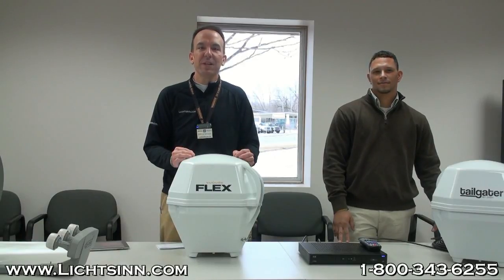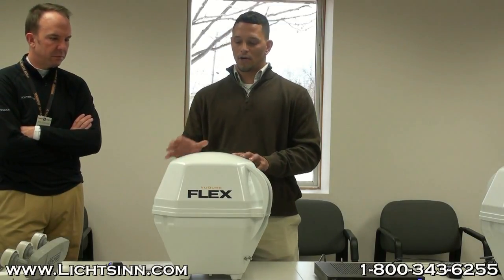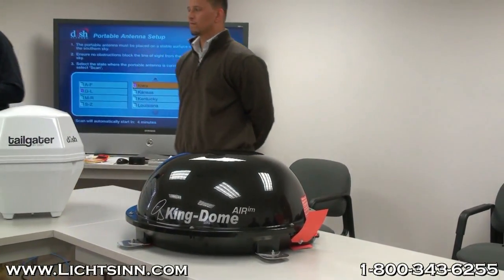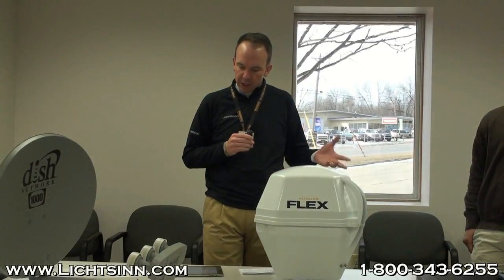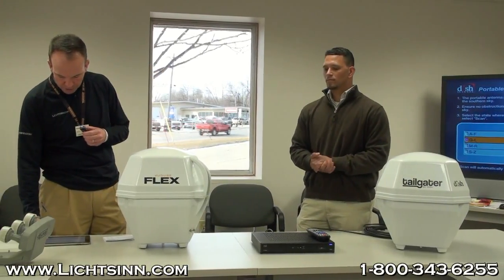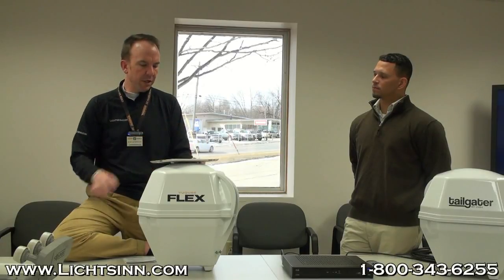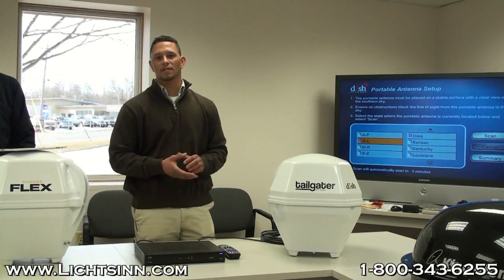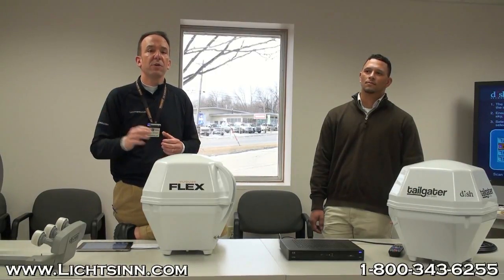Lichtsinn.com - An In-Depth Look at Satellite Options for RVs